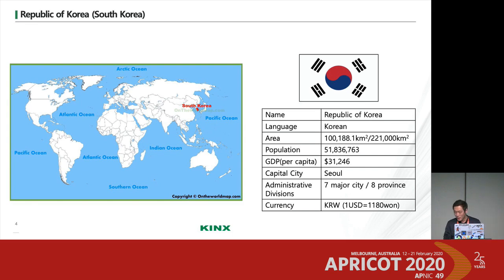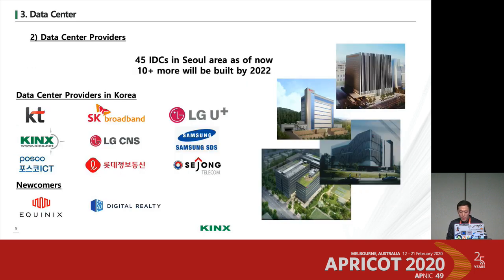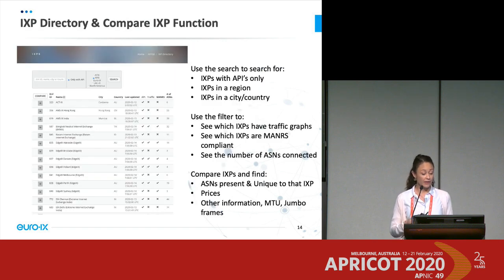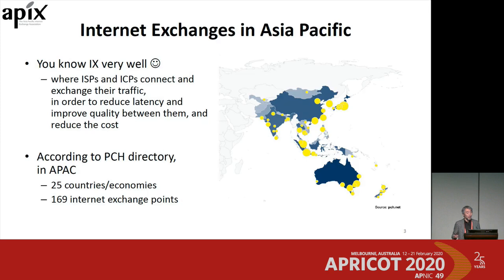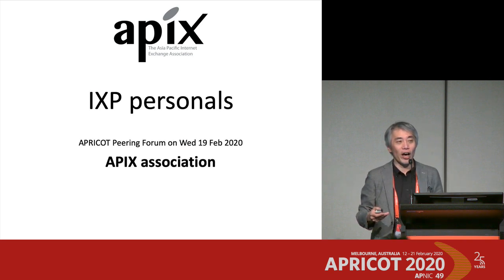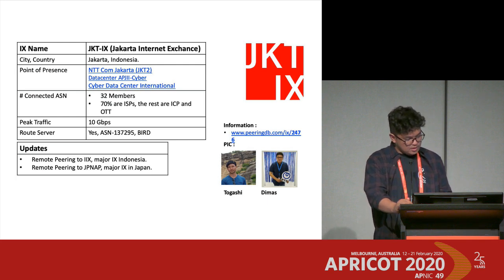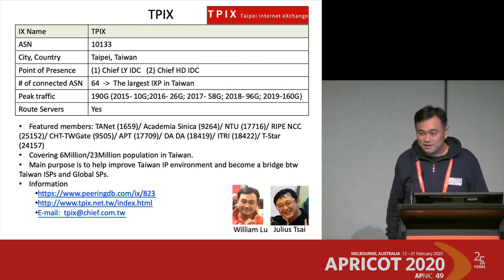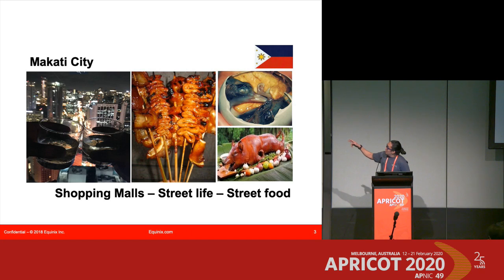APRICOT 2020 - Peering Forum: IXPs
See presenters Walt Wolny (Hurricane Electric) on 'State of Peering in Korea', Sherafzal (Ministry of Communication & IT) on 'Peering in Afghanistan', Nurani Nimpuno (LINX) on 'Euro-IX and IXPDB', Kasuyasu Toyama (JPNAP/APIX) on 'APIX update'.